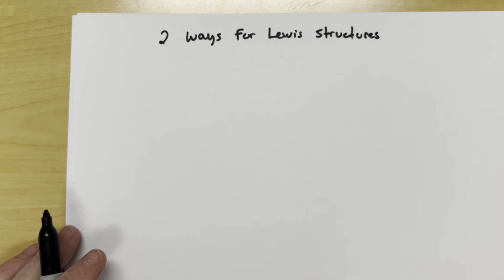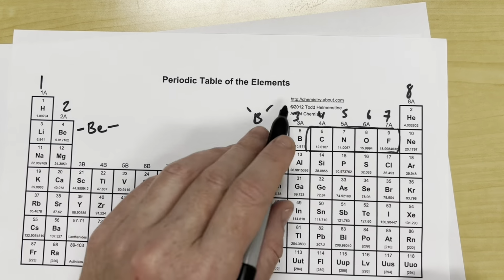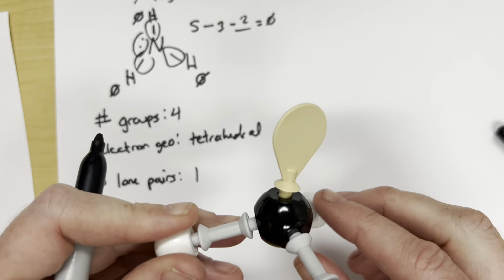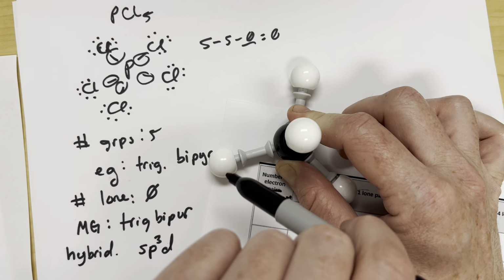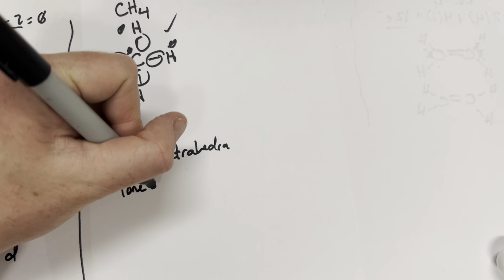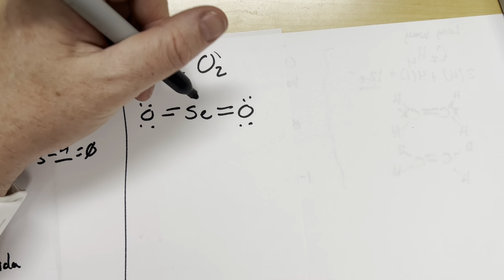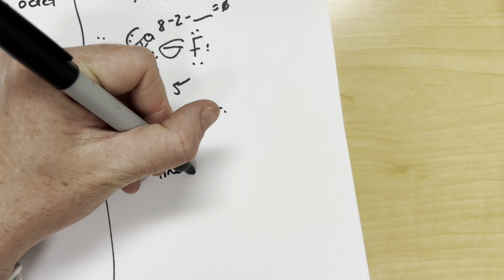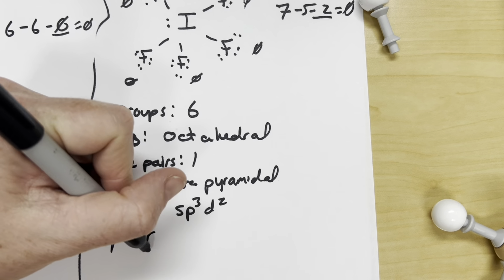October 15, 2024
VSEPR worksheet lab 7